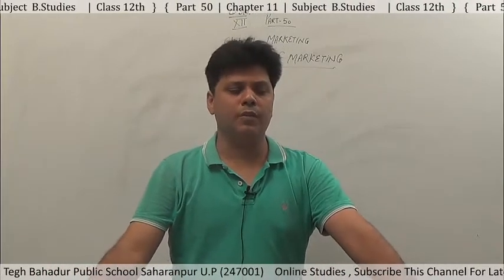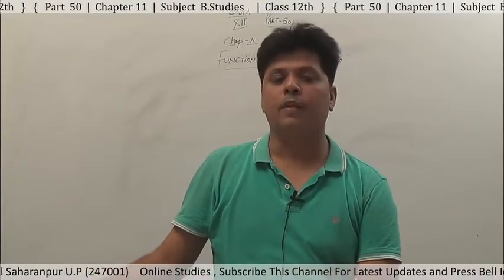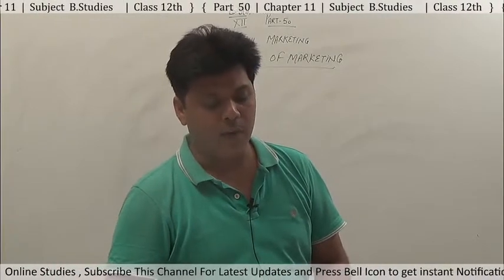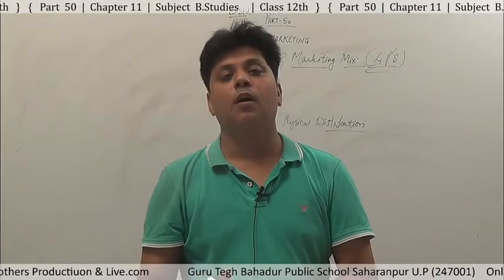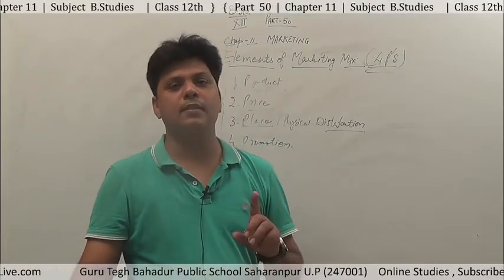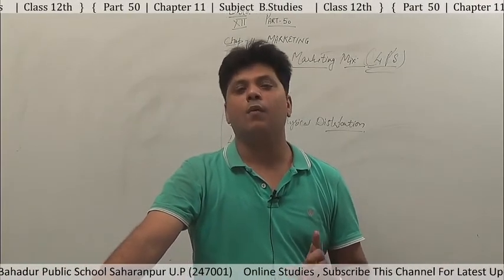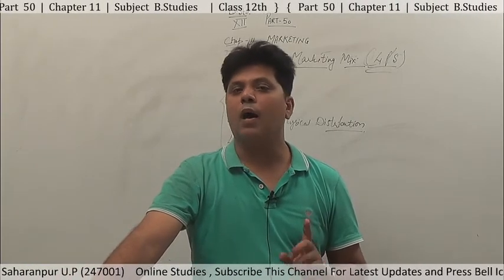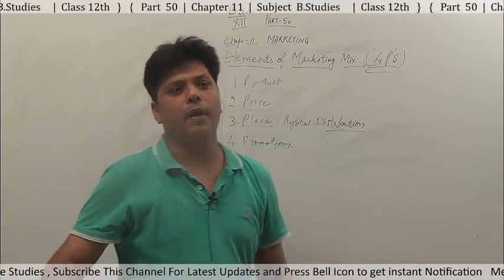Part 50 Chapter 11 Subject B.Studies Class 12th